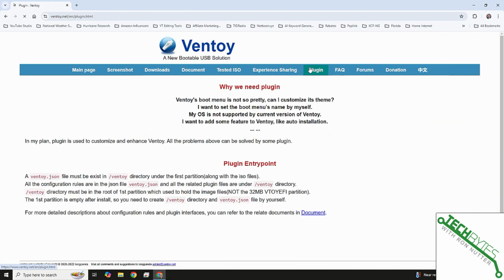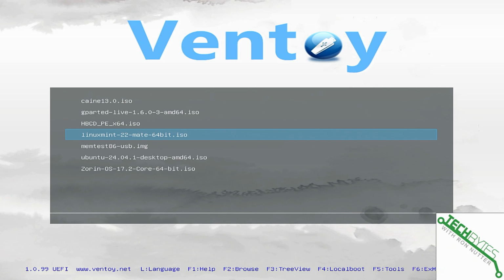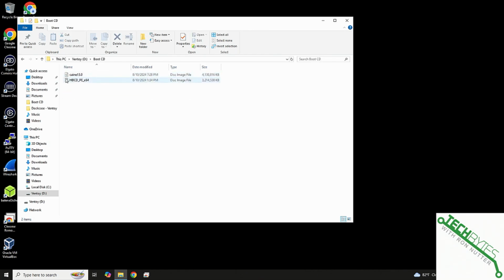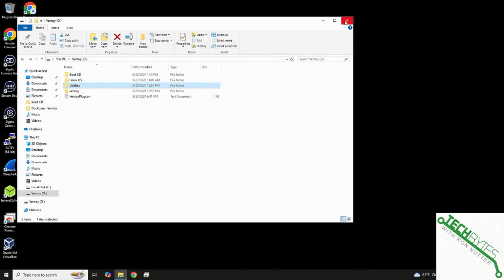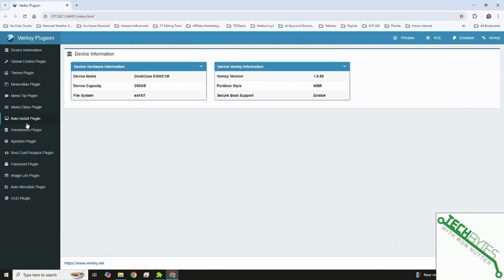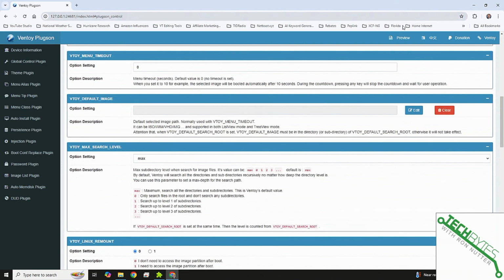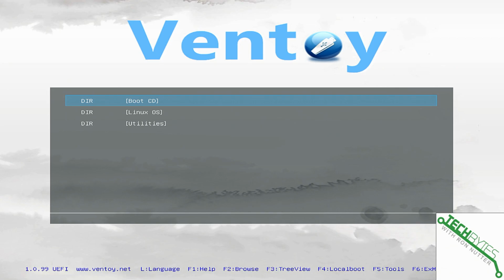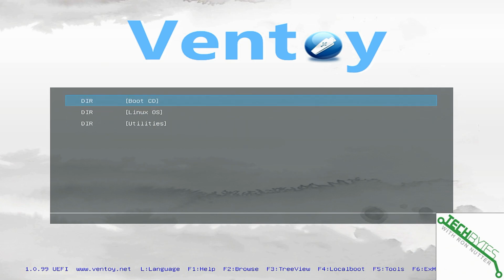How to change Ventoy between Listview and Treeview using VentoyPlugsOn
Chapters
0:38 - What we will be covering
1:26 - Intro to Ventoy Plugins
1:59 - Ventoy in Listview Mode
4:27 - Changing Ventoy from Listview to Treeview mode using VentoyPlugsOn

Dockcase Explorer Edition M.2 NVMe SSD Enclosure

DOCKCASE Pocket M.2 2230 NVMe SSD Enclosure